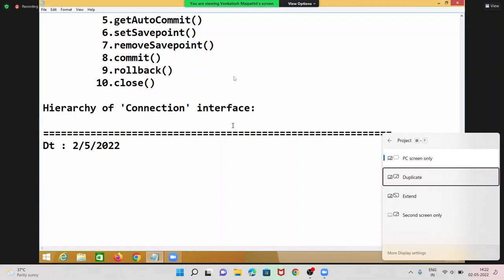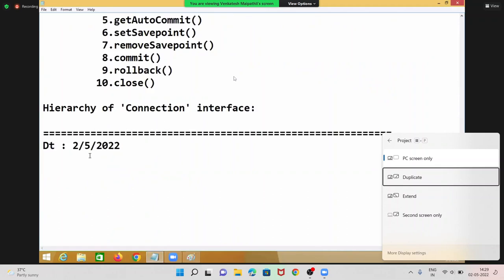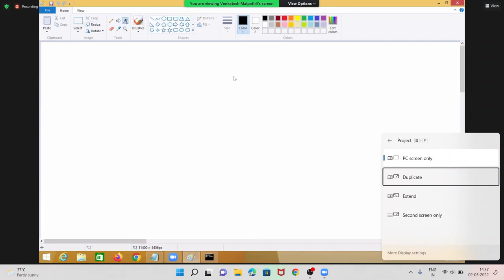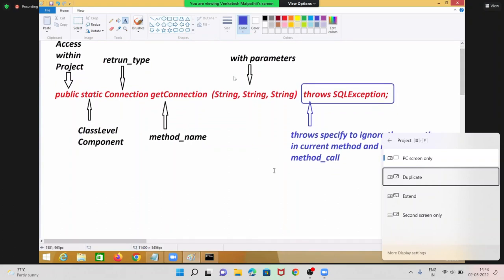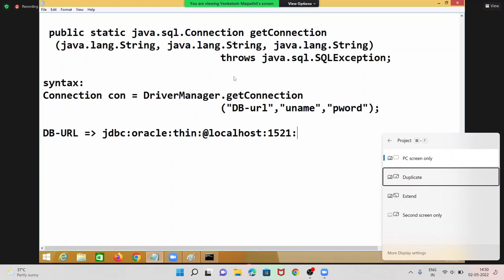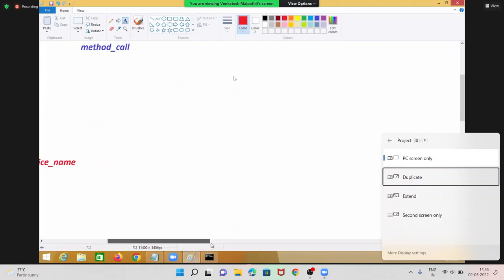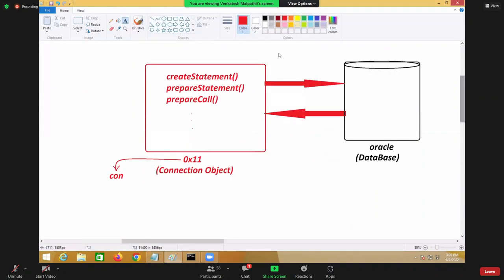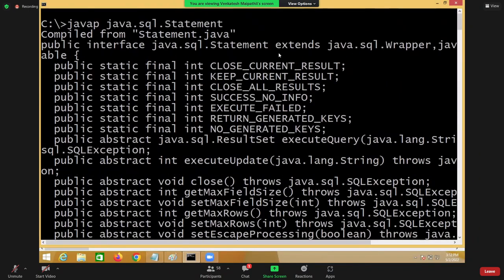Class-4 (AdvJava JDBC Driver)